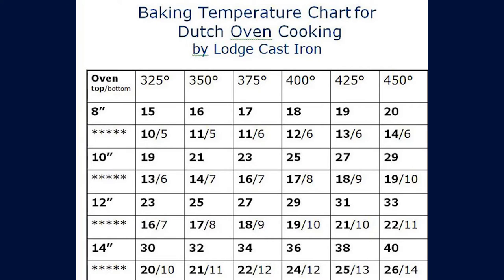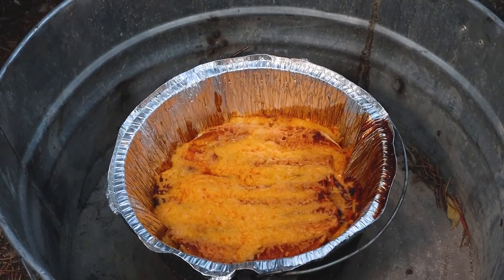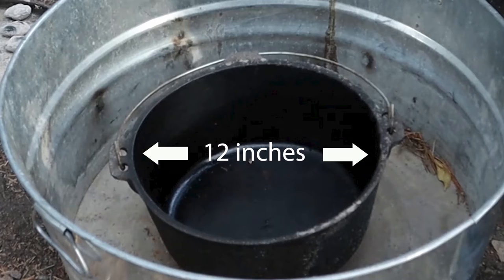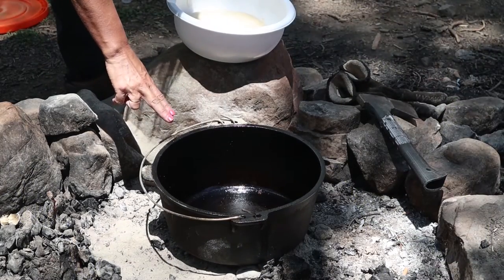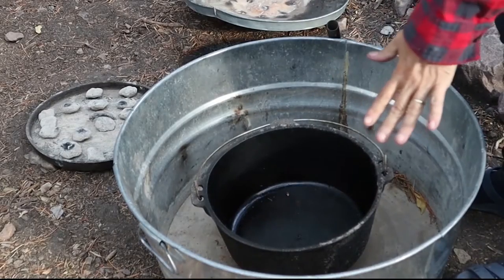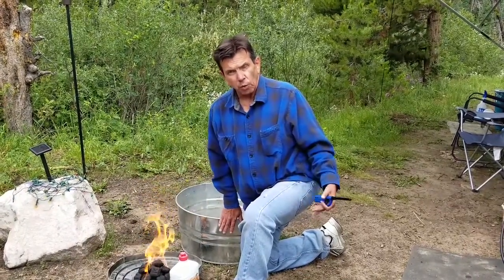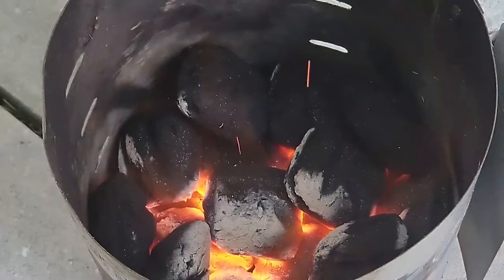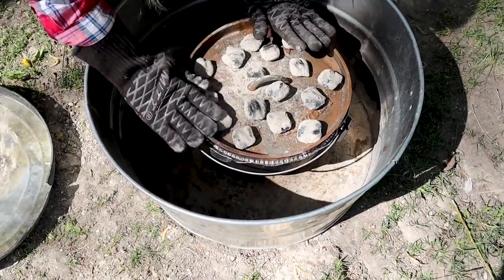Easy Beginner Dutch Oven Cooking Guide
Dutch oven cooking is one of the best ways to add a little gourmet to your camping meals. One of the biggest questions we are asked is how do you control the heat and how much charcoal should you use? How many charcoal on top? How many on the bottom? How long should we cook it? In this video we show you a simple, easy to remember method to get started making your own dutch oven meals. If you can make it in your oven at home you can make it in a dutch oven!

Camp Chef 12" 9 qt Dutch Oven

Remote Digital BBQ Wireless Meat Thermometer